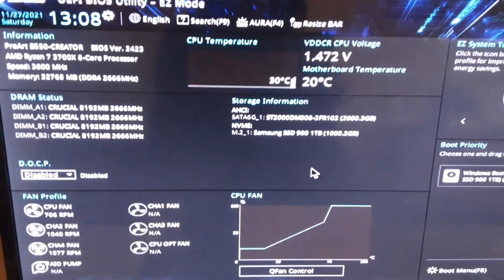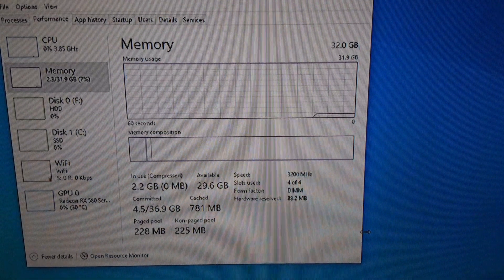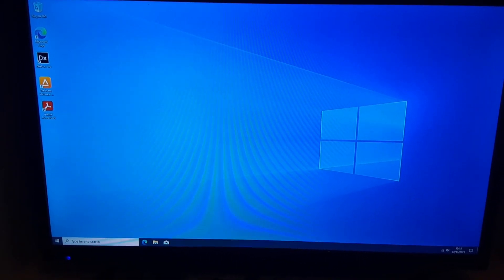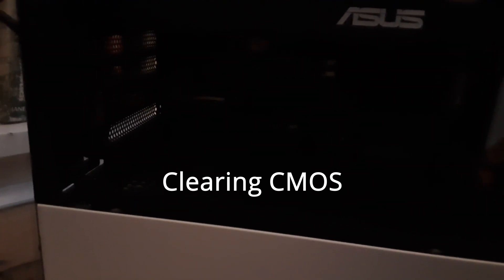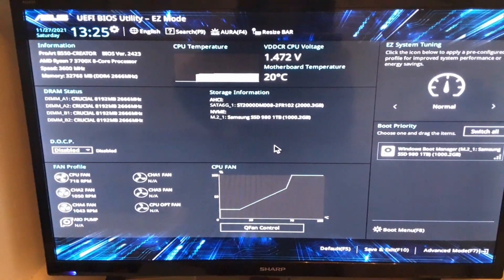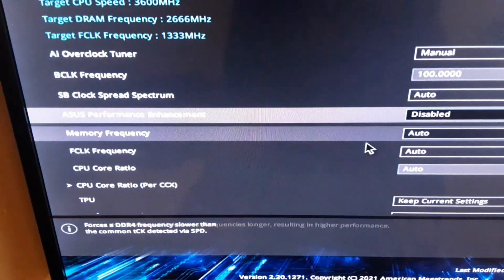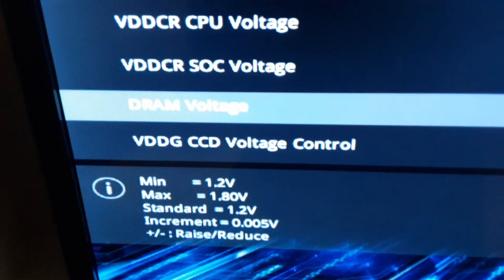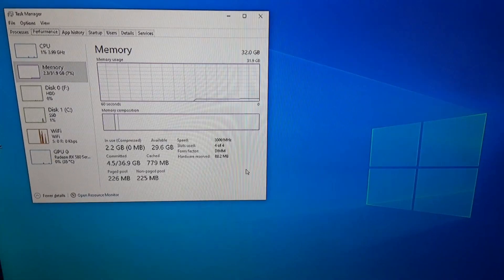How To Fix RAM Errors after Cold Reboot or Switching off PSU for Ryzen CPU's - XMP No Post Diagnosis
How to fix a Ryzen PC that will not boot due to DRAM errors, specifically after removing power cord or turning off the PSU completely.

This was a strange issue where the system could run fine with the stock XMP profile enabled between shutdowns and restarts, but as soon as full power was disconnected, e.g. unplug power cable at the wall or switch off psu , the system would refuse to post afterwards. This essentially comes down to DRAM incompatibility, DRAM Boot voltage, or DRAM Training voltage. As we cannot adjust boot/training voltage in this BIOS, We have to slightly underclock the ram, which I explain how to do here.

As I say in the video, these issues are usually fixed with bios updates down the line, but not always. Look out for any future BIOS updates if you have this problem. This shows the best way to achieve near maximum speeds.

This guide should help also if you are having problems with memory overclocking stability for AMD cpu's.

This specific motherboard was the Asus ProArt B550 Creator with Crucial BL2K8G32C16U4B Ram.